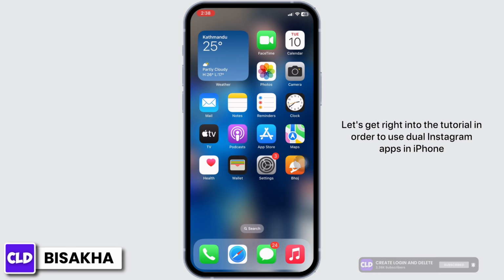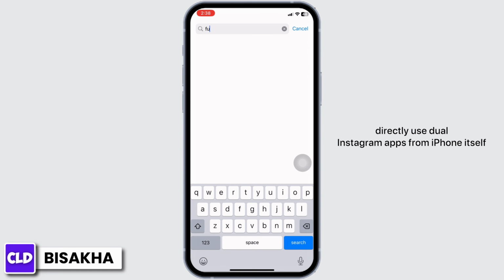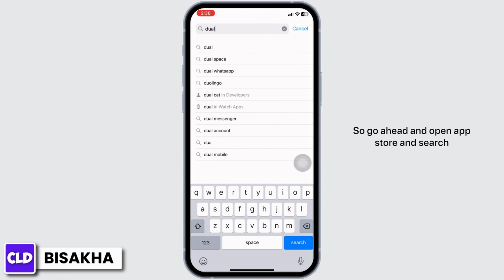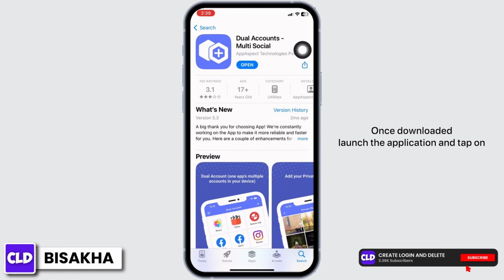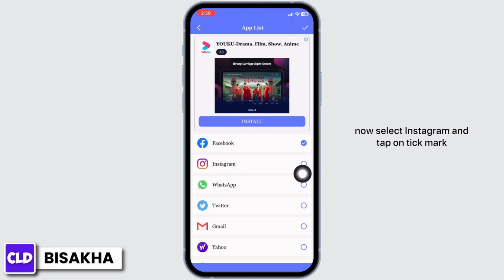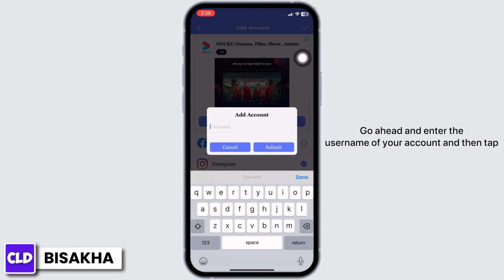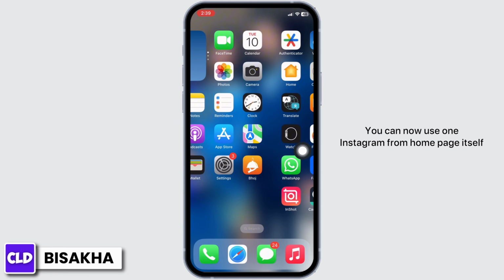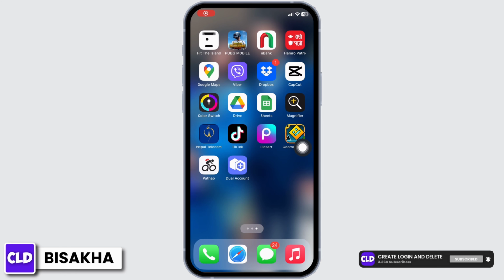How To Use Dual Instagram Apps In iPhone Or iPad 2023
In this tutorial, we'll provide you with a step-by-step guide on how to access and manage two Instagram accounts without the need to log in and out repeatedly. Whether you have personal and business accounts or any other reason to use two profiles, we've got you covered.

👋 Welcome to Create Login And Delete! In this video, we'll show you how to use dual Instagram apps on your iPhone or iPad in 2023. If you're someone who wants to manage multiple Instagram accounts on the same device, this tutorial is perfect for you. We'll guide you through the steps to set up and efficiently use dual Instagram apps on your iOS device.

Tips for Using Dual Instagram Apps on iPhone or iPad in 2023
🔗 If you have any questions or need help with using dual Instagram apps on your iOS device, feel free to leave a comment below, and we'll do our best to assist you.

📱 Timestamps:

0:00 - Introduction
0:05 - How to Use Dual Instagram Apps on iPhone or iPad in 2023
0:10 - Steps to Use Dual Instagram Apps on iPhone or iPad